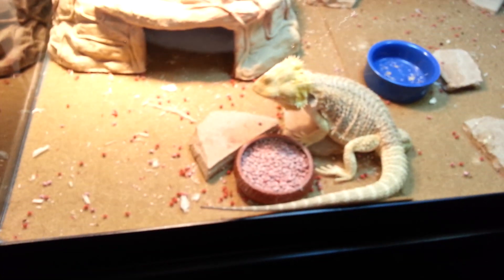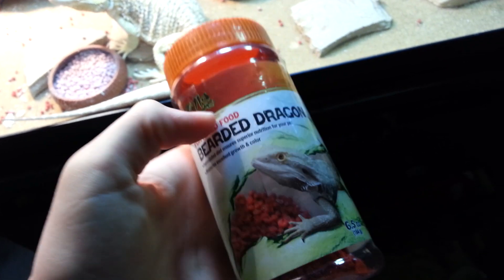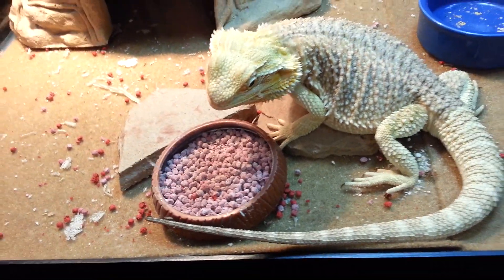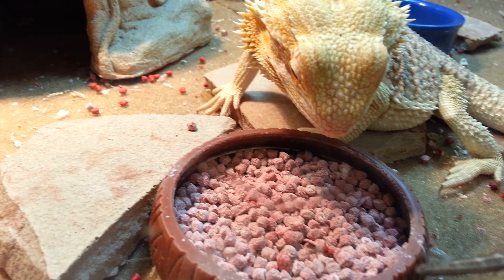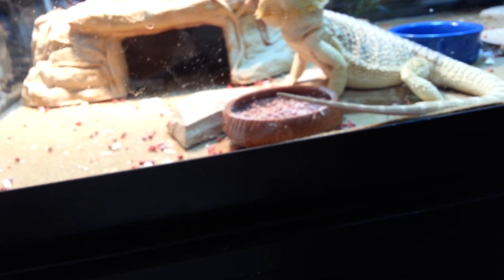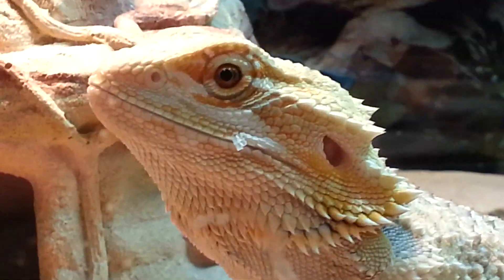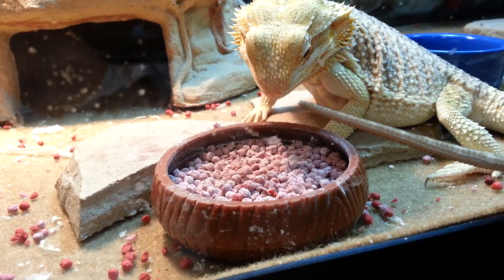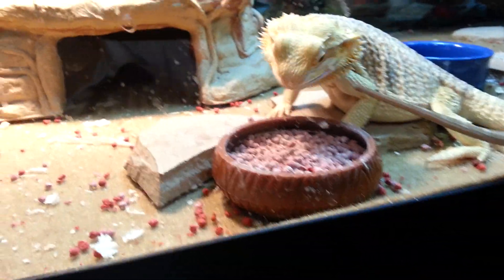Bearded Dragon Eating Pellets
I decided to buy some pellets for my Bearded Dragon Jeremy, despite what everyone on the internet has said about dragons not wanting to eat them. Mine doesn't seem to have that problem.